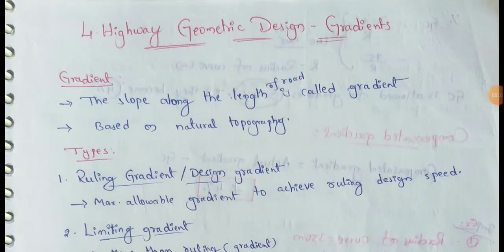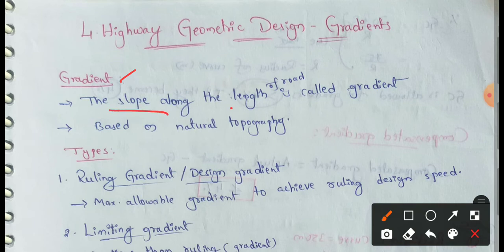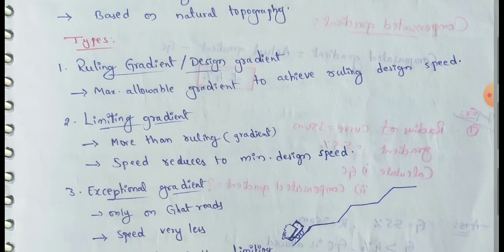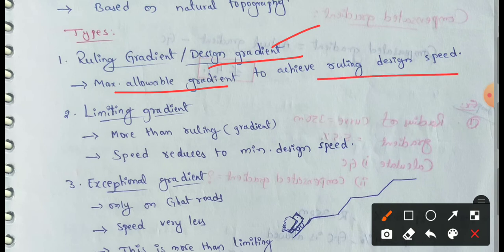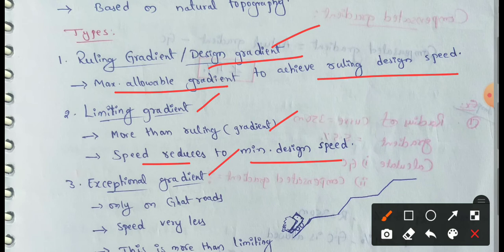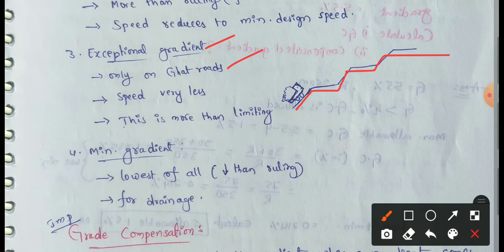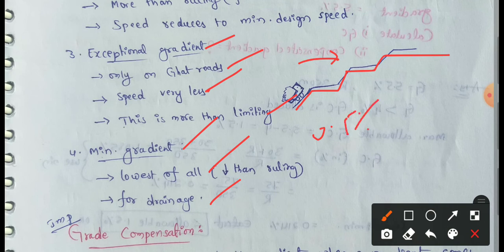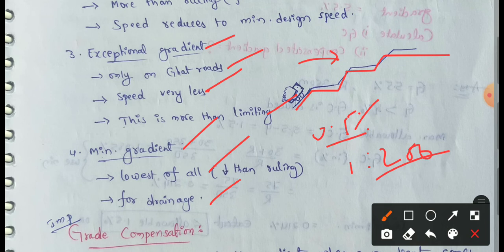Gradient | Types of Gradient | Highway geometric design